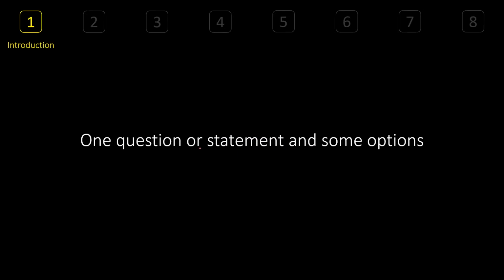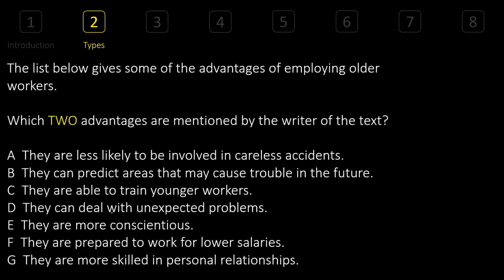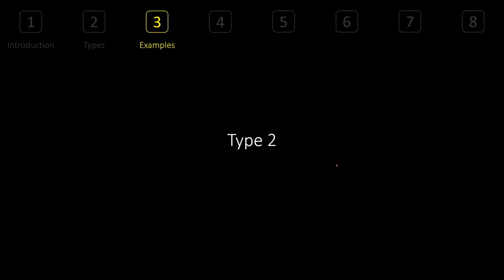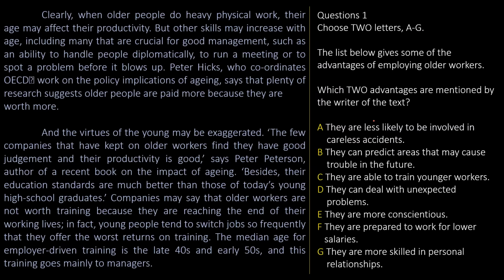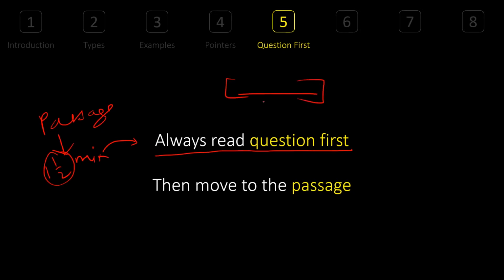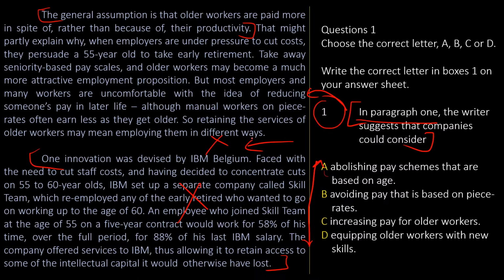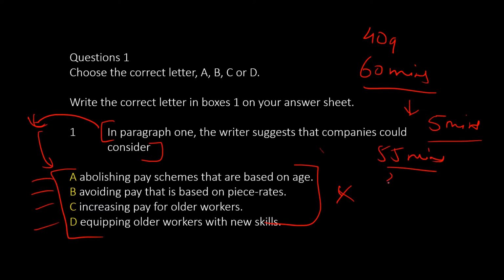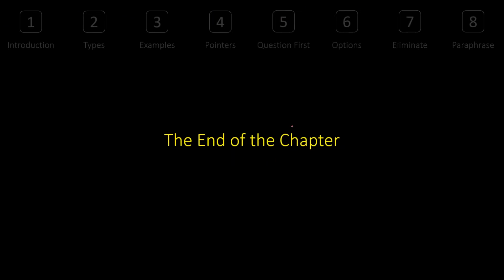IELTS Reading - Multiple Choice - IELTS Full Course 2020 - Session 19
Multiple Choice in IELTS reading is one of the most difficult types as you have to read the question as well as the question. On the top of that, most of the options look correct. Tips and tricks for multiple choice in IELTS reading are discussed along with sample task in this video.